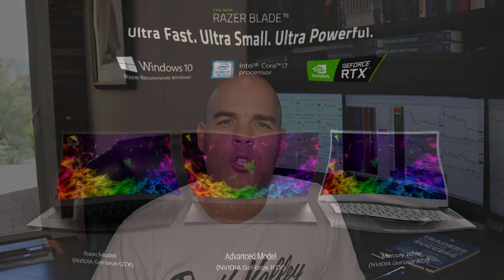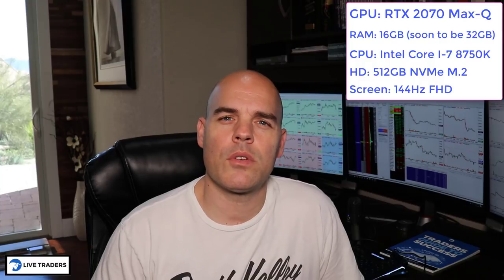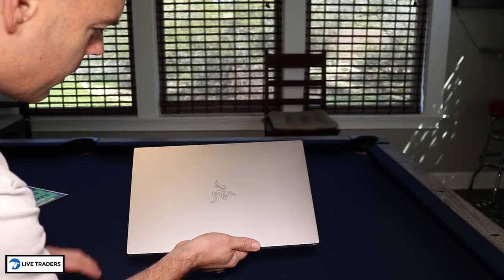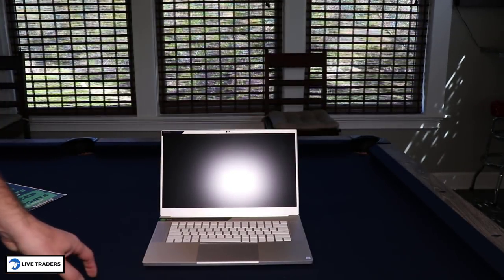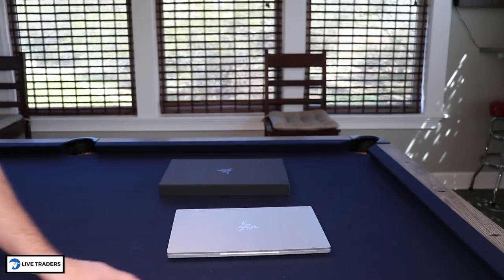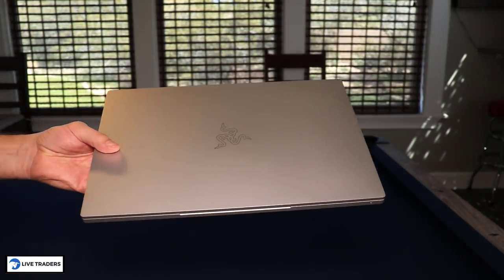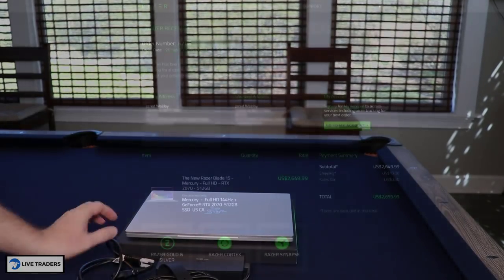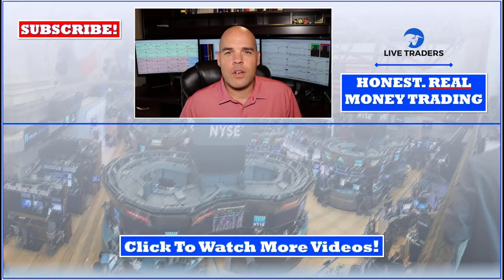2019 Razer Blade 15 (Mercury White) Unveiling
For those traders and business folks out there that are looking for a high quality laptop that is powerful, can support up to 3 EXTERNAL monitors, is super well made and looks cool...the the Razer Blade 15 Advanced is for you!